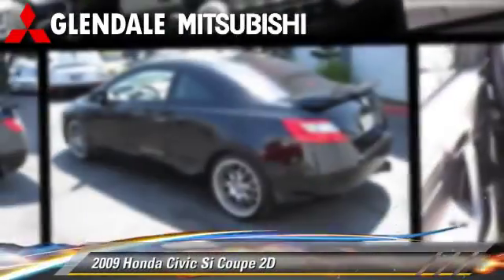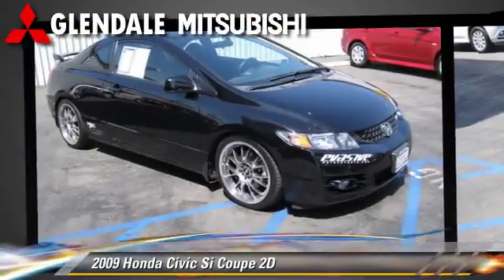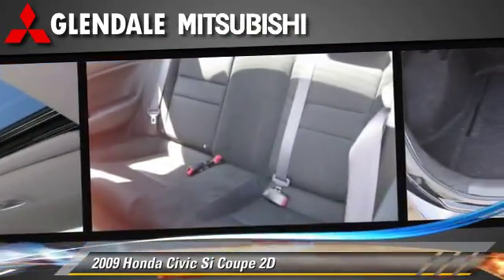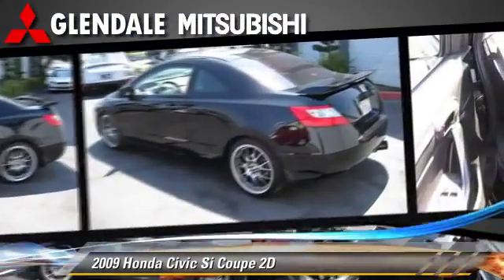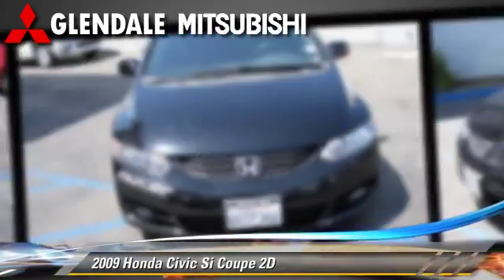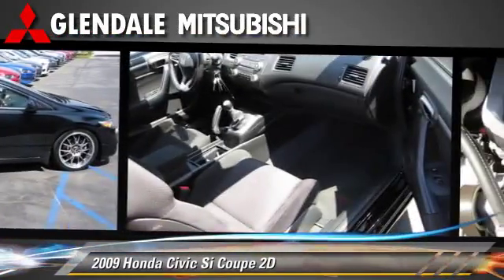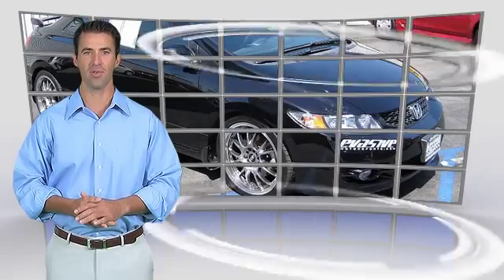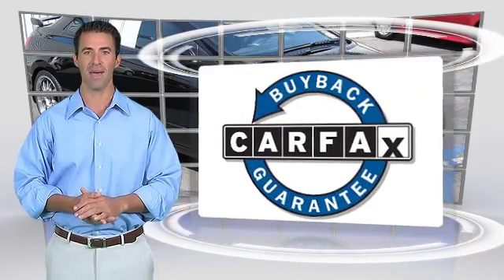Glendale Mitsubishi, Glendale CA 91204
Glendale Mitsubishi

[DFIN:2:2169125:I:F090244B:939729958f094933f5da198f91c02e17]